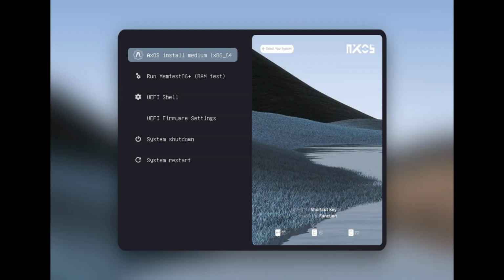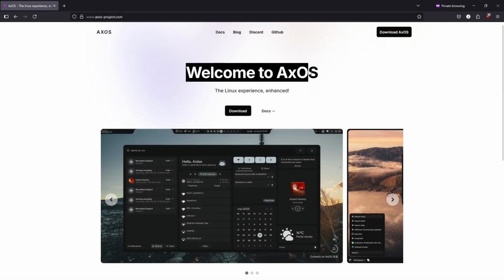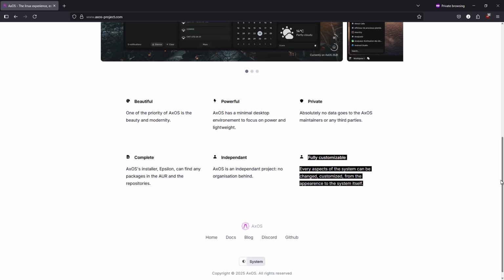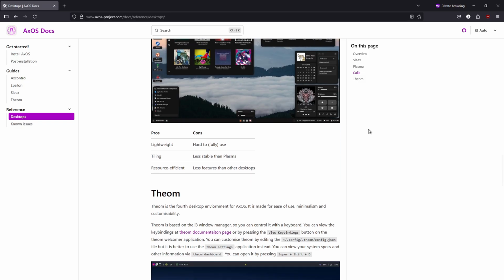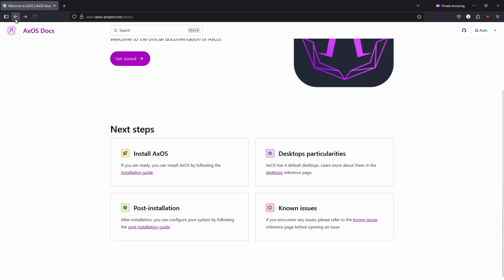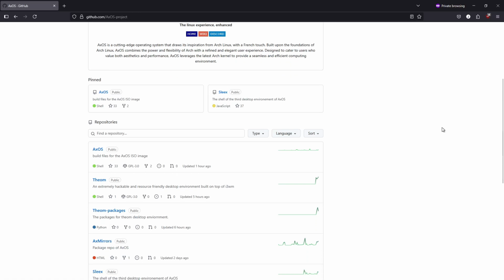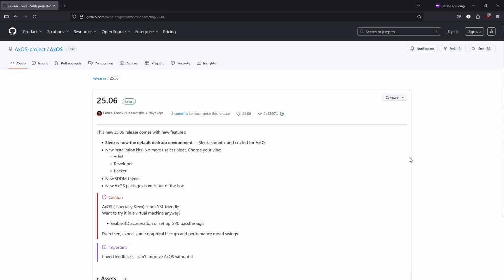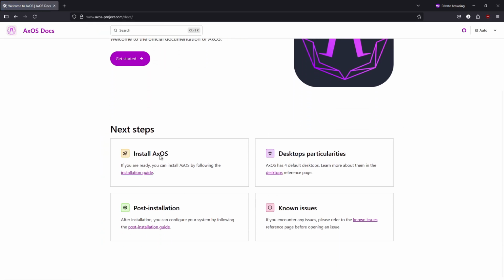AxOS 25.06: Sleex DE, Epsilon & New Features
Experience the power and elegance of AxOS 25.06—the latest Arch-based Linux distro from France—featuring the brand-new Sleex desktop environment (built on Hyprland) and the integrated Epsilon package manager. In this video, we’ll explore everything you need to know about AxOS 25.06:

    Sleex DE (Hyprland-based): Discover how Sleex delivers a sleek, modern UI with super-smooth animations and minimal resource usage. See real-world performance tests and learn how to tweak Hyprland settings for the best experience.

    Epsilon Package Manager: Watch a step-by-step demo of Epsilon’s unified installation workflow—searching, installing, and updating from both official Arch repos and the AUR without extra commands.

    “Choose Your Vibe” Installation Kits: We’ll walk you through the new Artist, Developer, and Hacker kits, so you can install a tailored toolset right from day one.

    Lean Installer & SDDM Theme: See how AxOS boots faster and looks sharper with its revamped installer and custom Shelly SDDM theme.

    Out-of-the-Box App Selection: Browse the curated software lineup—web browser, media player, office utilities, and more—that gets you productive immediately.

    Privacy and Customization: Learn why AxOS is fully privacy-focused (no telemetry) and how every aspect of the system can be customized to your liking.

    VM Caveats & Recommendations: Find out why Sleex isn’t VM-friendly by default, and follow our tips on enabling 3D acceleration or GPU passthrough if you insist on testing in a virtual machine.

Whether you’re an Arch Linux veteran or a curious newcomer searching for a lightweight yet gorgeous desktop, this in-depth AxOS 25.06 walkthrough will show you how to install, configure, and customize one of 2025’s most talked-about community distributions.